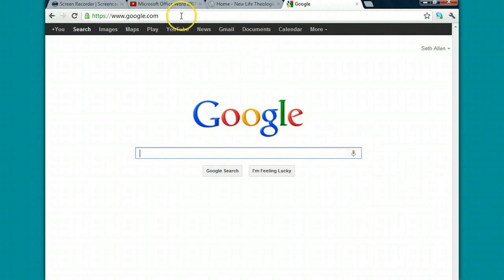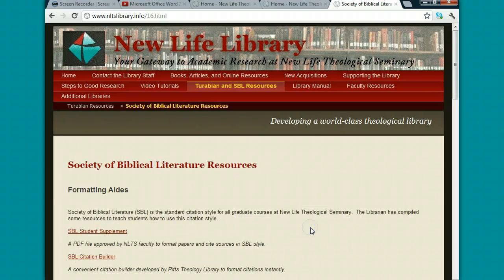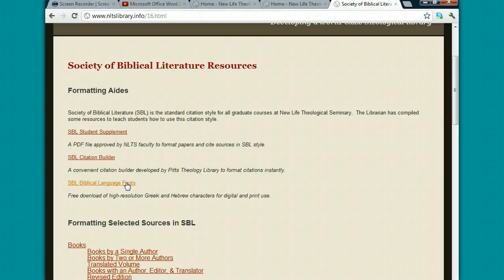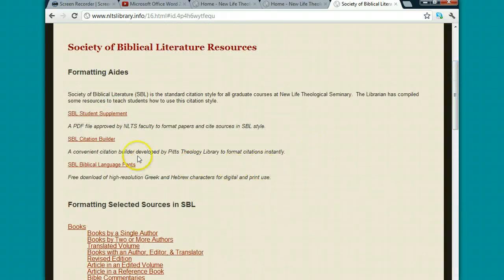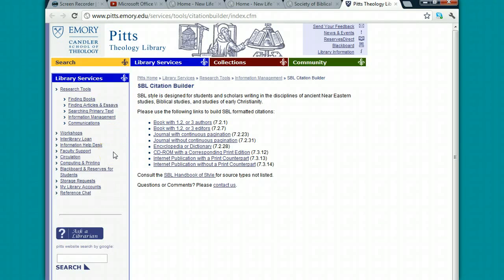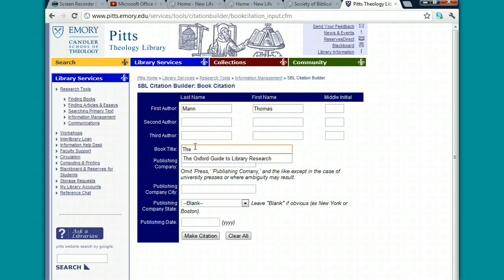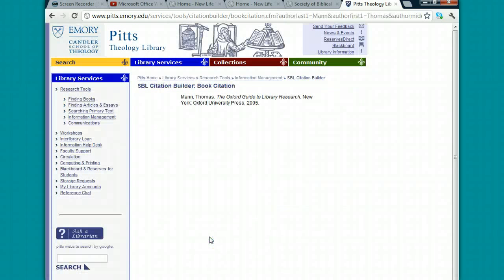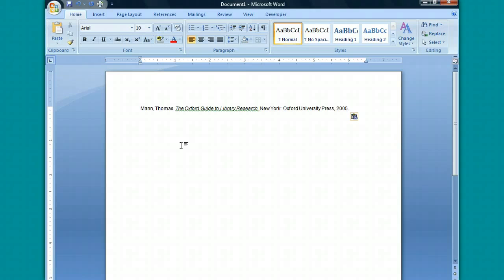SBL Resources at New Life Library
A quick jumpstart to formatting your sources SBL writing style using the New Life Library's website.